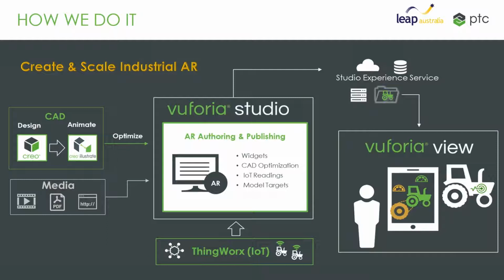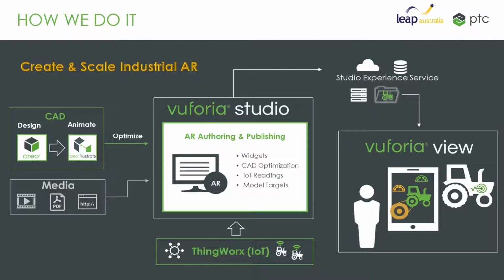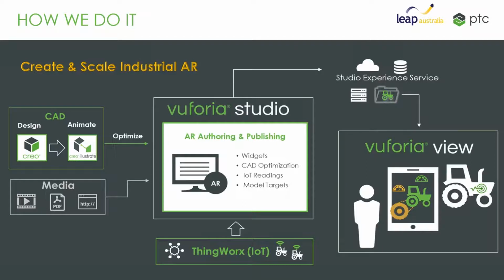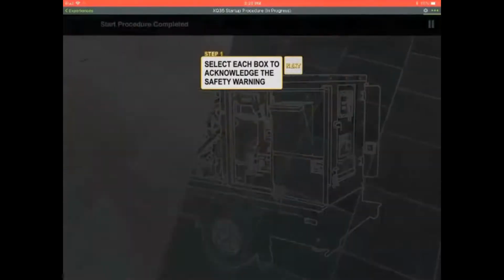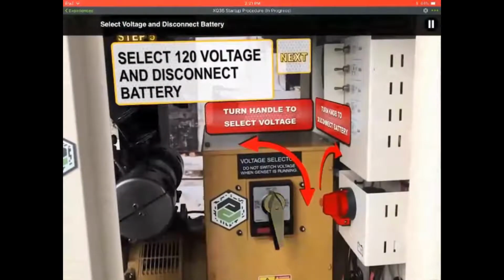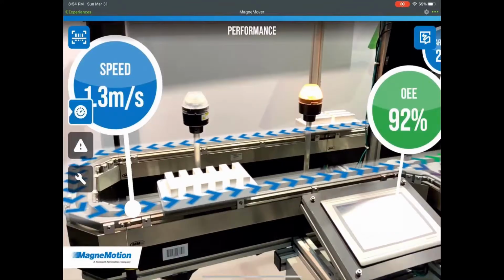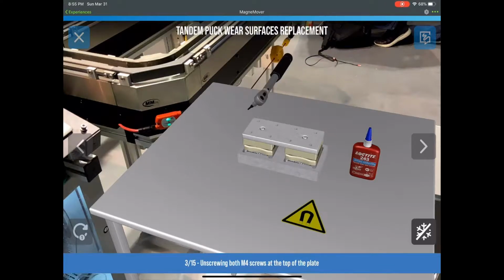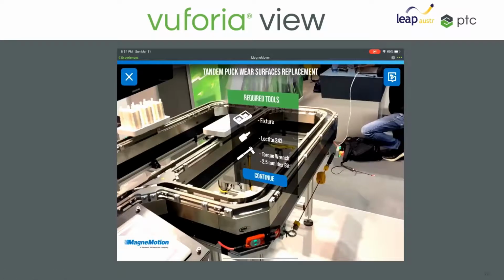Using Augmented Reality for marketing, training & maintenance - Vuforia Studio (5 of 7)